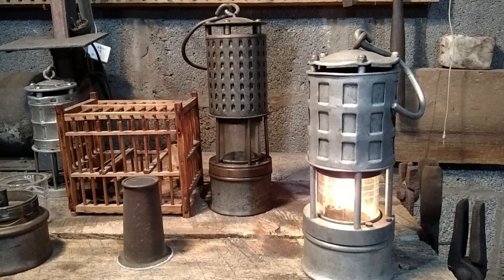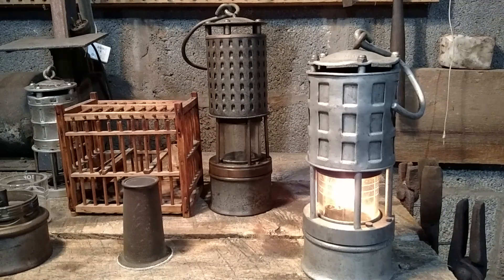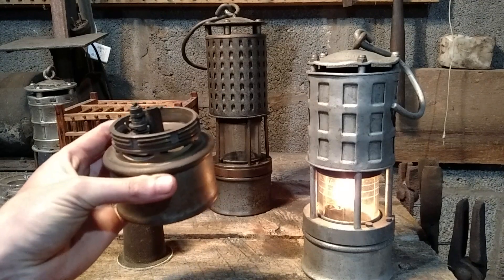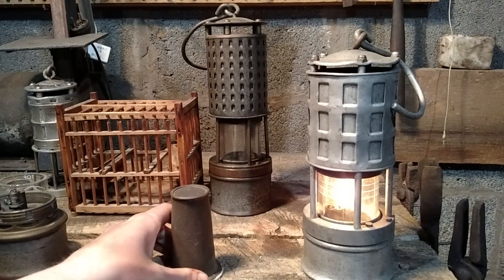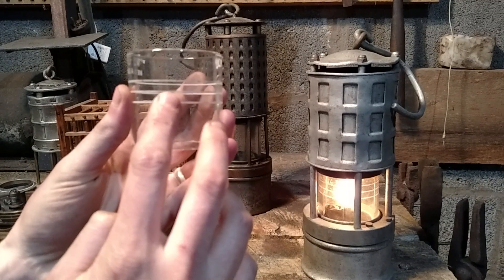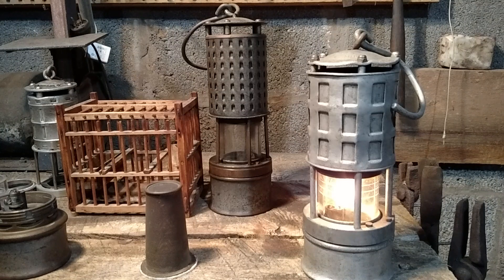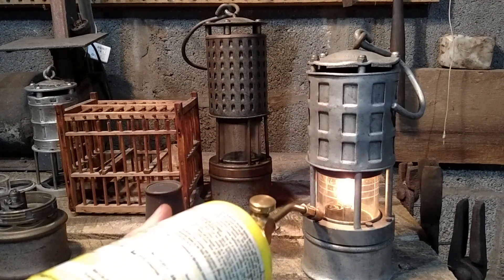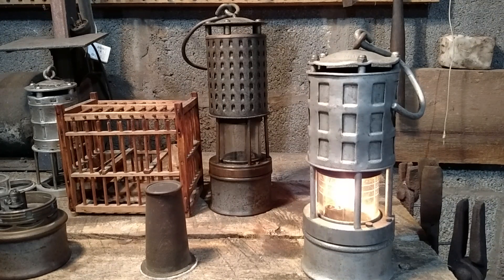Permissible Mine Safety Lamps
A brief introduction to the principal of the permissible mine safety lamp.